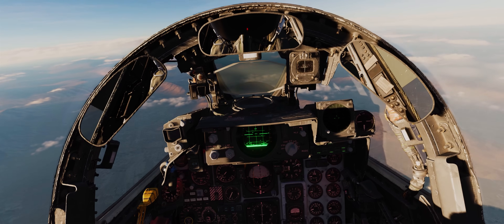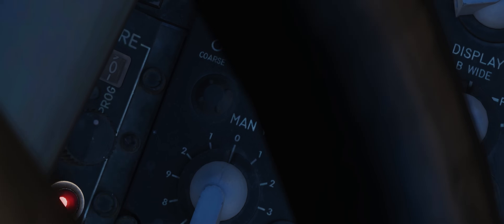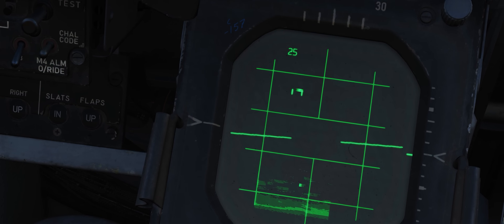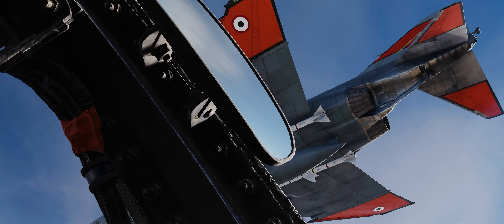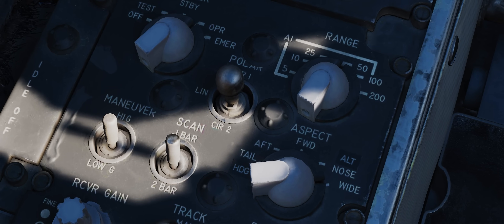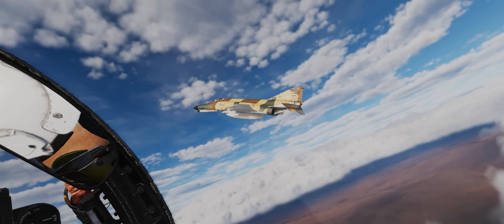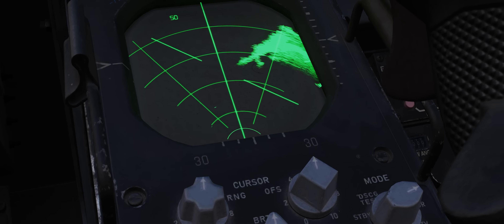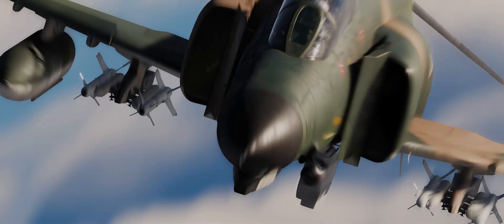DCS: F-4E - Episode IV - RADAR Pt. 1 - Basics and Theory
Welcome to the first part focusing on the mighty APQ-120 radar in the F-4E Phantom II!

Developing the technology behind our recreation of the radar has been a massive, multi-year endeavour - with a major focus on physical accuracy, hyper-realism and truly recreating the physical phenomena and effects driving an older Pulse-radar in all types of situations.

Team Heatblur